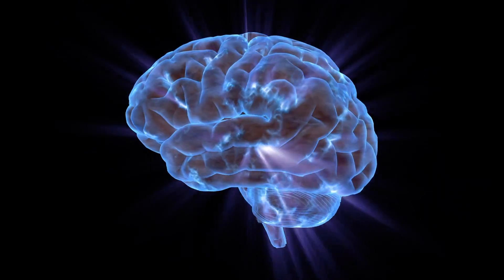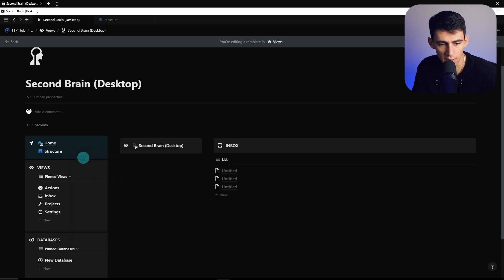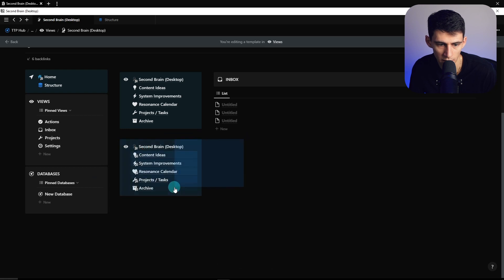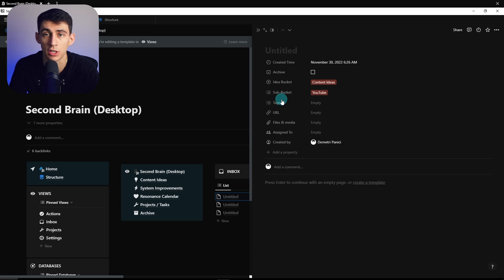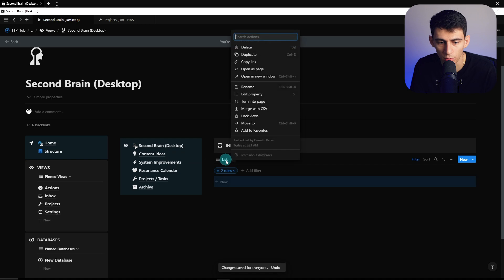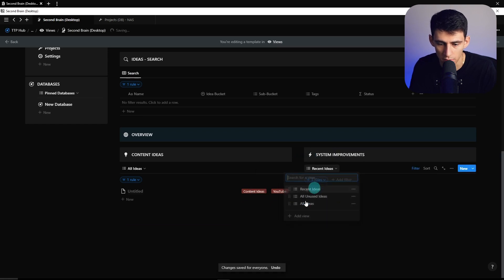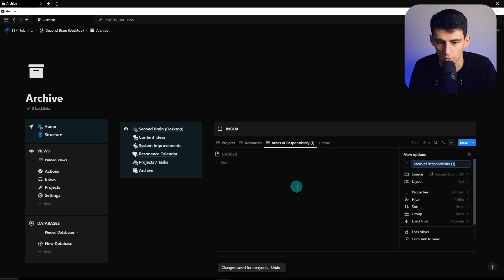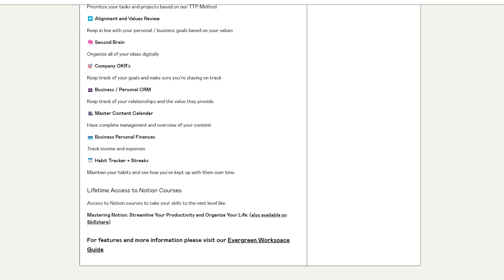The ULTIMATE Second Brain Notion Template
In this video, I'll show you how to create a powerful second brain page in Notion to capture all your ideas. You'll learn step-by-step how to set up a custom view, create a sub-navigation bar for organization, and more. This video is just one of the many in my series on building the ultimate Notion App System, my best template yet!

⏰ TIMESTAMPS:
0:00 - Second Brain Template
1:02 - Second Brain Desktop
3:43 - Sub-Navigation Bar
4:46 - Properties
9:47 - Templates